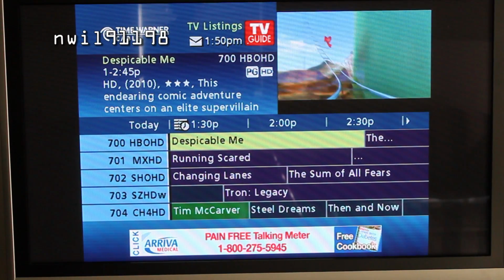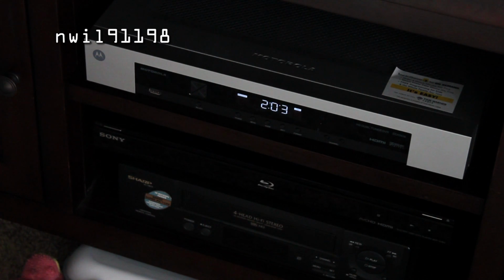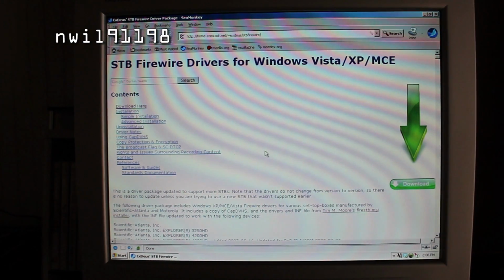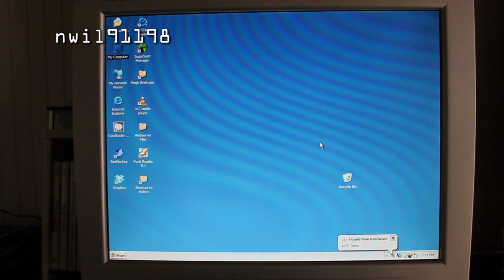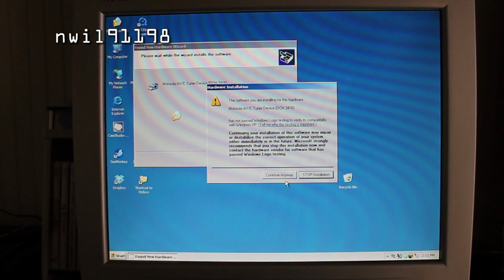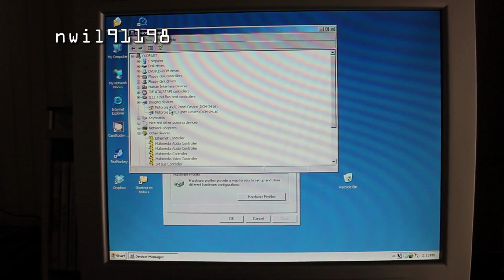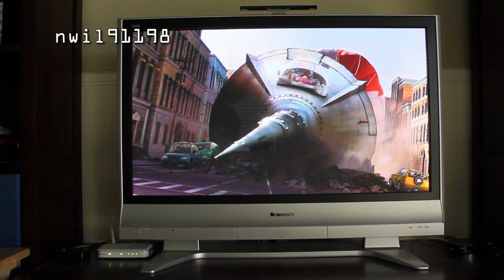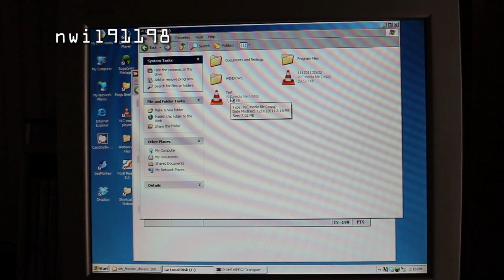Transfer TV Shows to your Computer for Free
In this video I will show you how to transfer TV Shows from your DVR to
your computer for free, well, unless you need to buy a firewire cable.